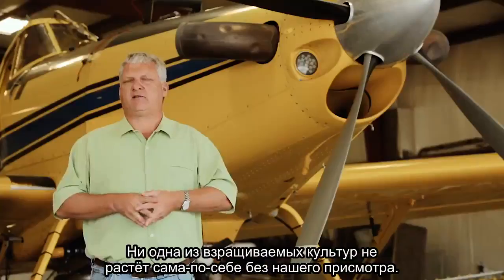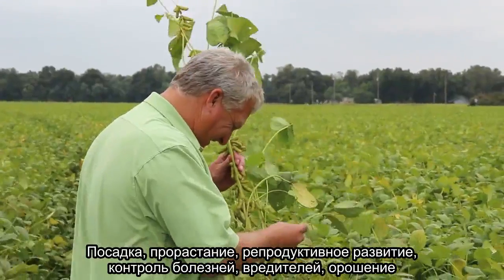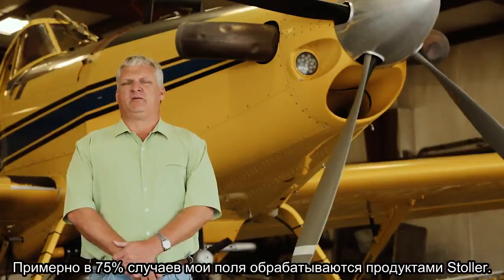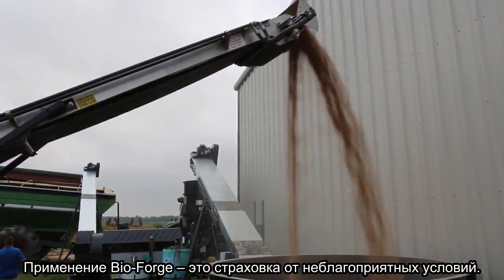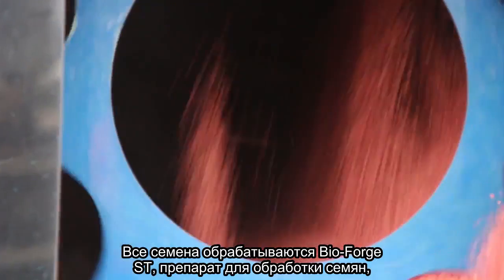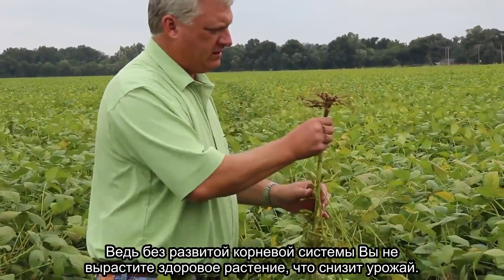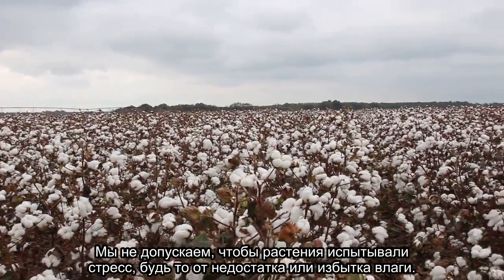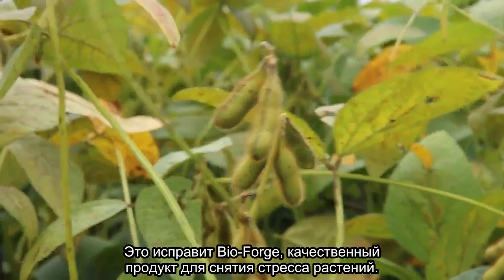Перри Геллоуэй: Bio-Forge - страховка от неблагоприятных условий.